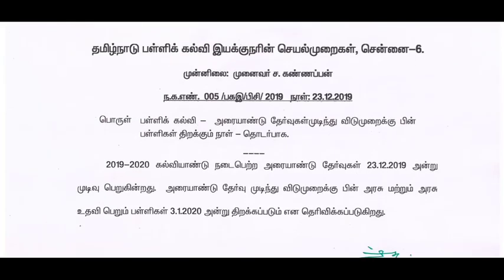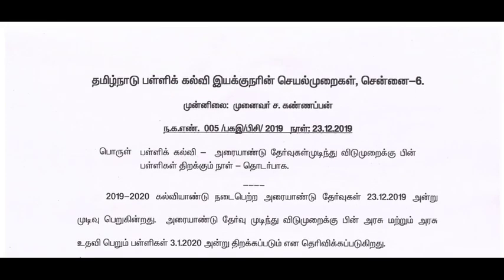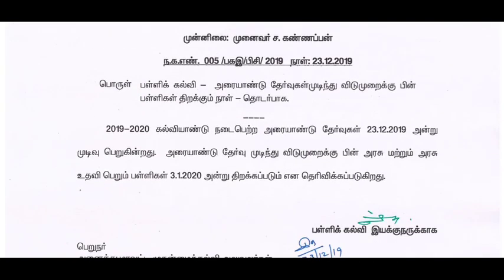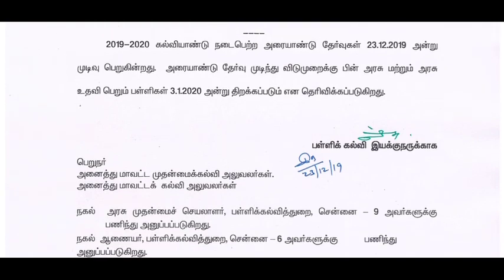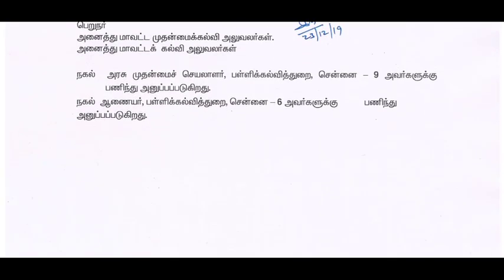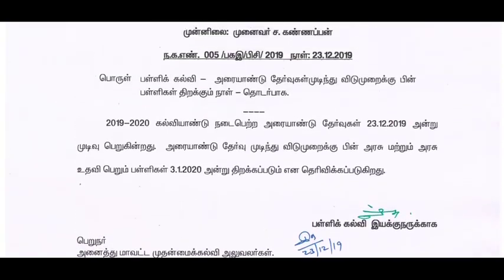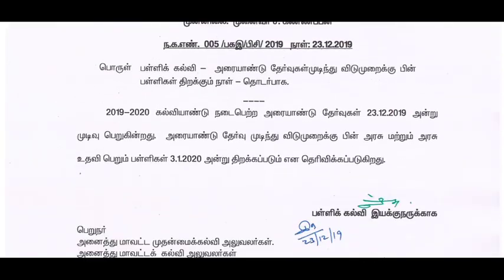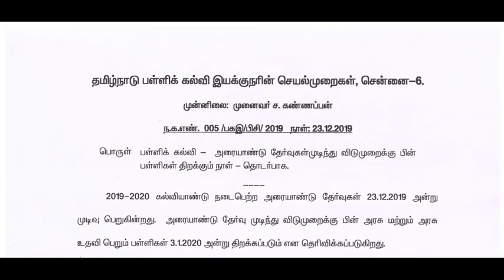Half yearly Holidays | School Reopen Date | 5 minute maths